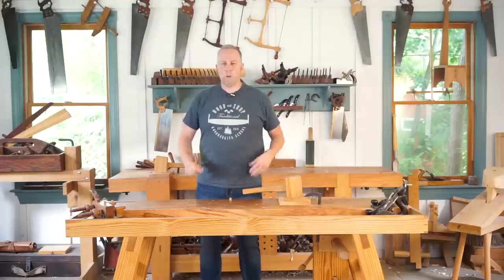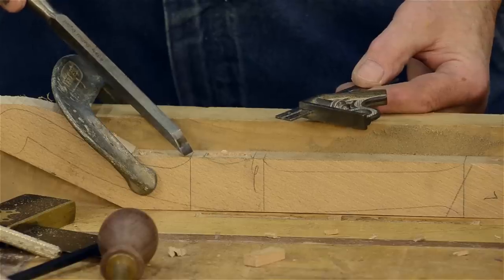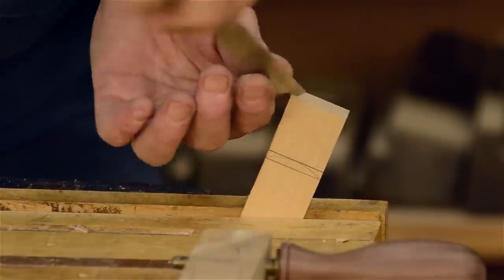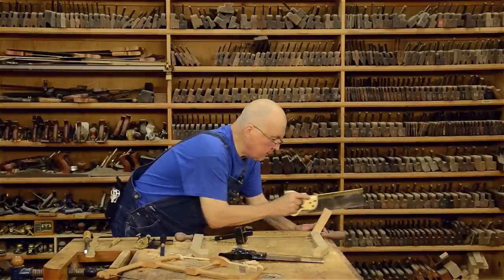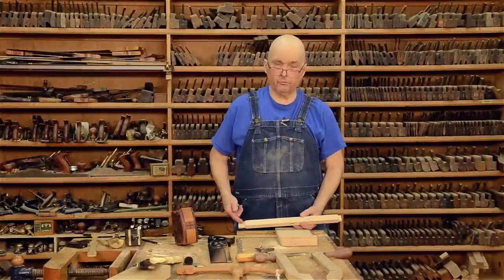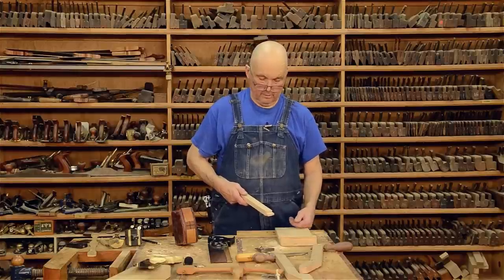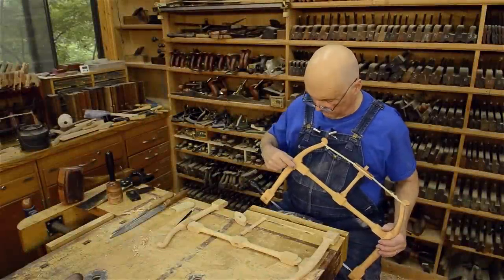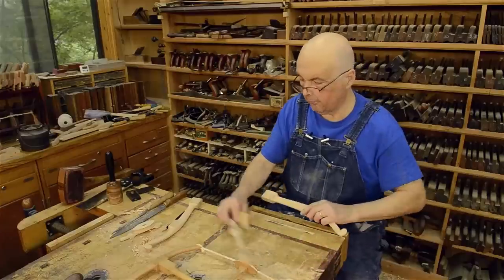How to Make a Curved Mortise and Tenon Joint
Bill Anderson shows how to cut a curved mortise and tenon joint as he builds the charming Howarth Bow saw. Watch this video and read the article